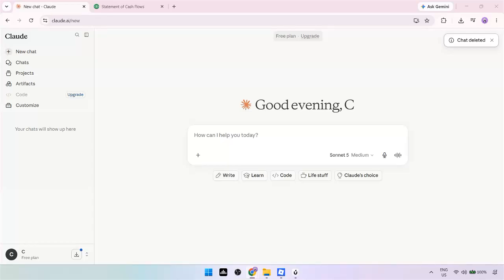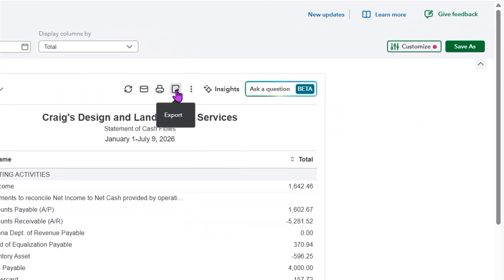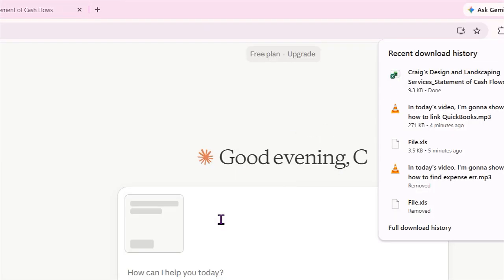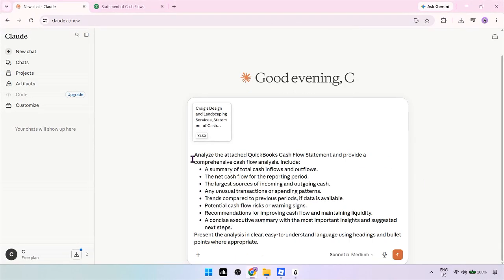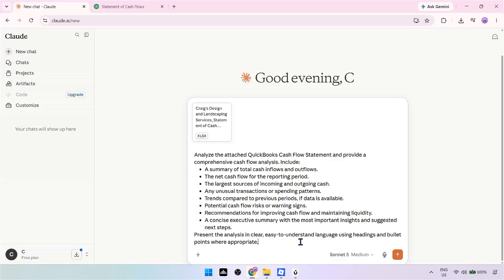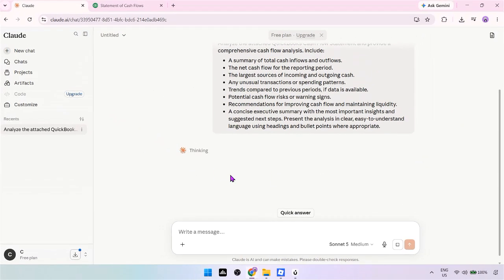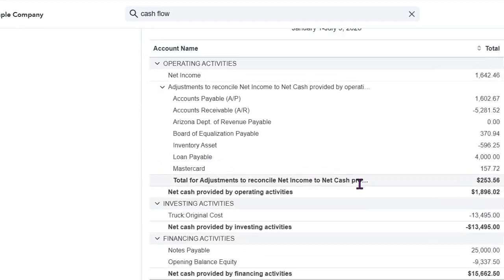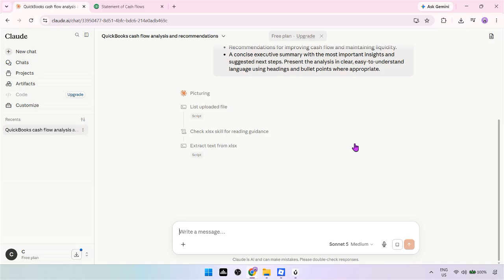How To Run Cash Flow Analysis Using Claude (Full Guide)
Learn how to perform a comprehensive cash flow analysis by leveraging the power of Claude AI with your QuickBooks data. This tutorial covers the essential steps to export your financial reports and use AI to gain deeper insights into your business liquidity and spending patterns.

In this video, you will learn:
• How to export the correct reports from QuickBooks
• Integrating financial data into Claude for analysis
• Identifying cash flow trends and potential bottlenecks
• Using AI prompts to forecast future cash positions

Mastering these tools will help you make better financial decisions and streamline your accounting workflow.